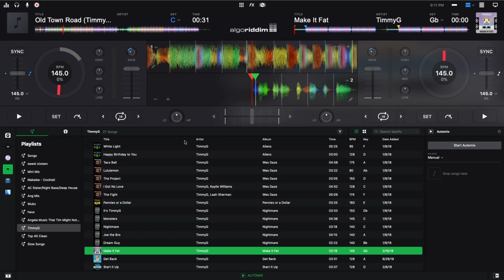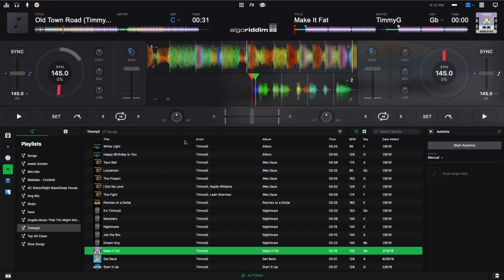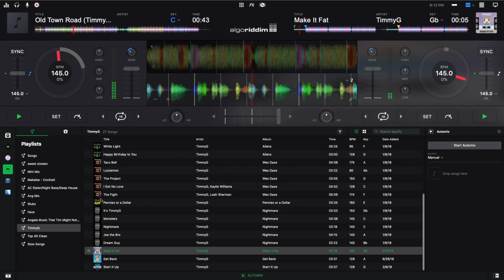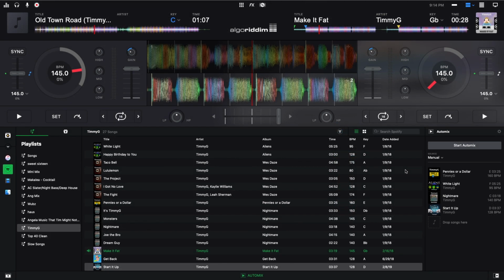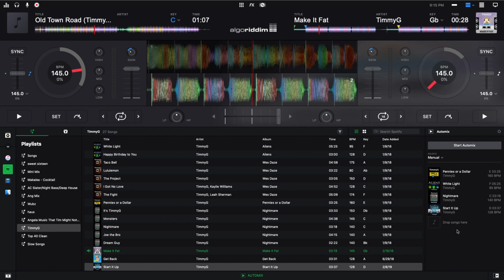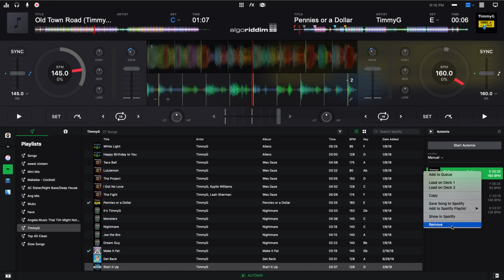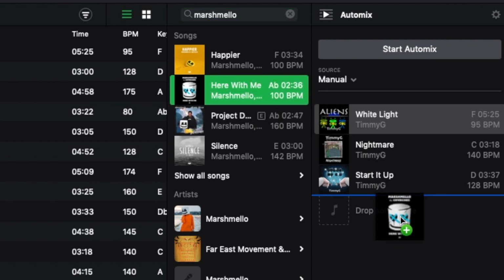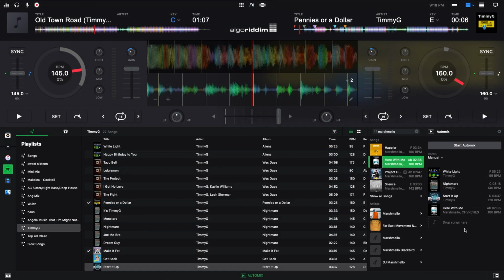DJay Pro 2 Tutorial: Best Way to Handle Requests - TimmyG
25th edition of my tutorial series on DJay Pro 2 for Mac by Algoriddim!  Learn the best way to take requests and organize them in DJay Pro 2. Enjoy :)